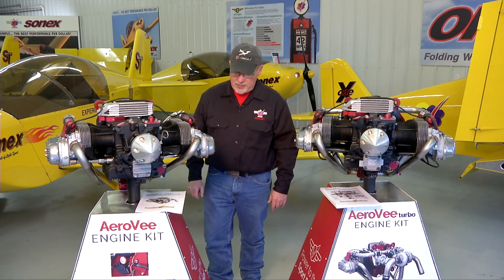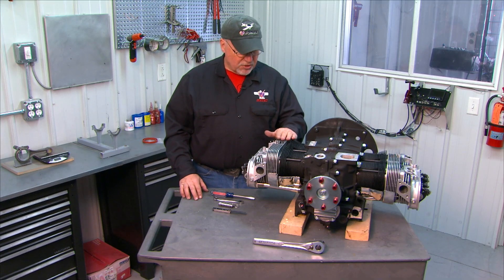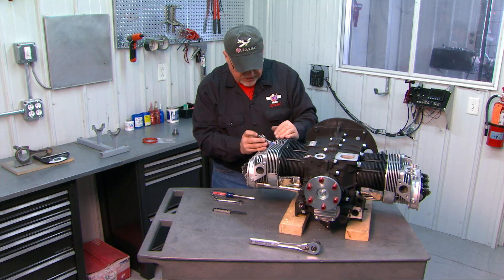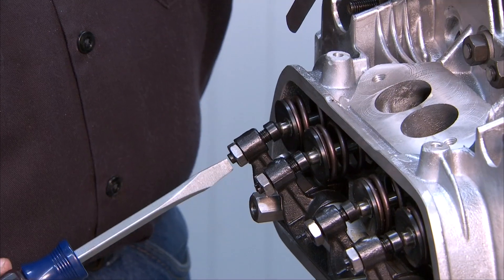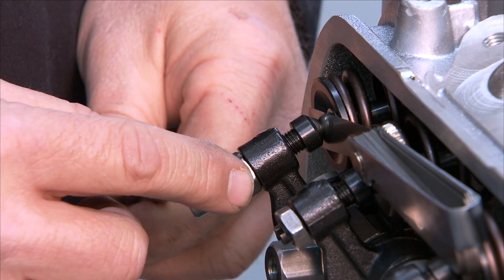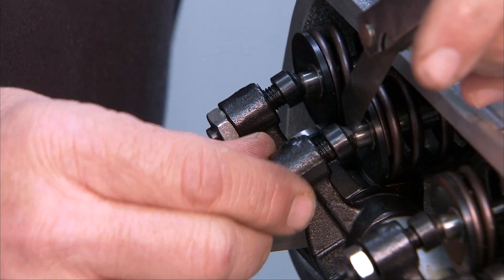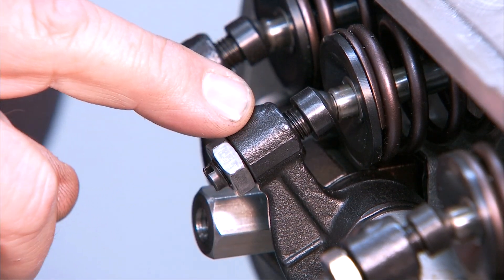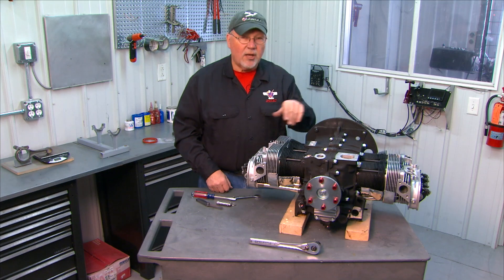AeroVee Assembly Chapter 21: Adjusting Valve Clearance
0:00 - Introduction
0:50 - Main Content
5:55 - Disclaimer